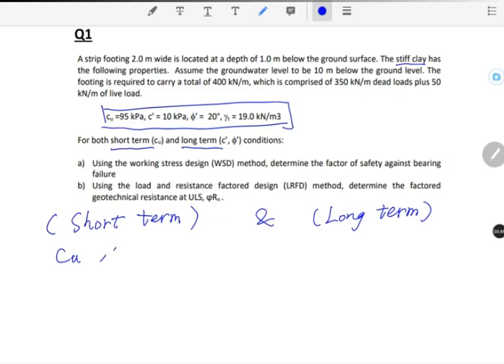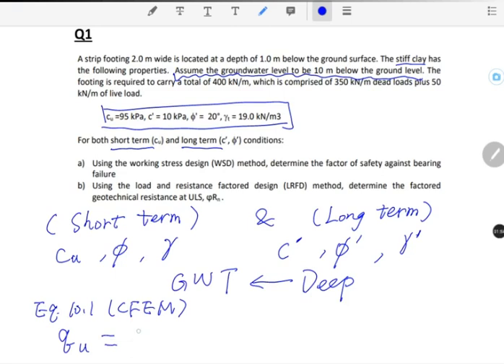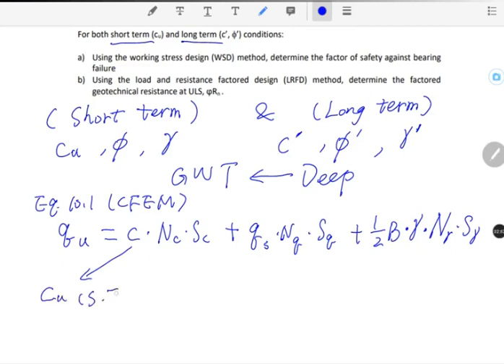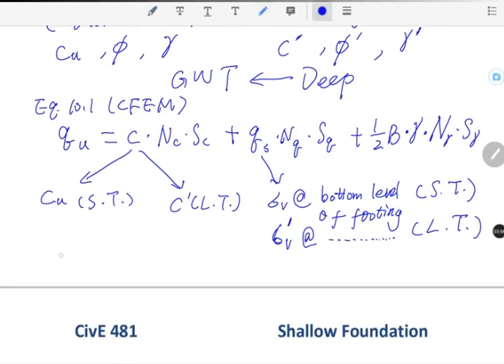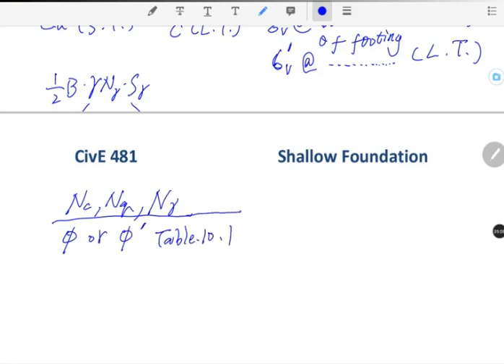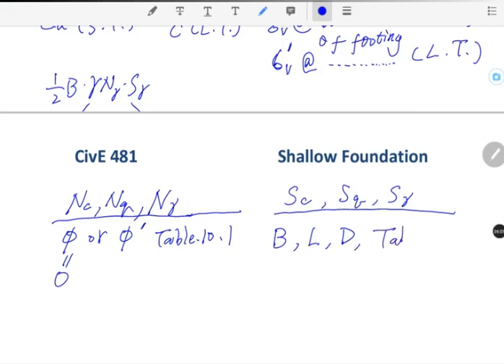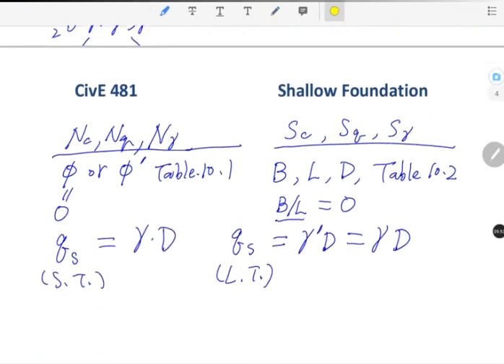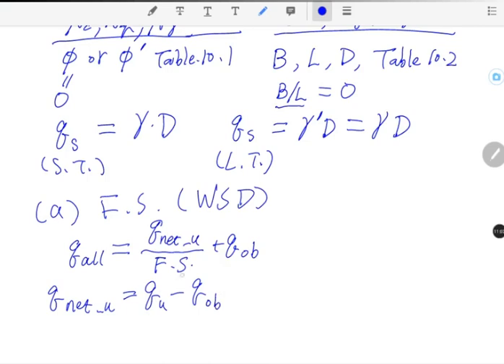AS1 Q1 ShallowFoundation